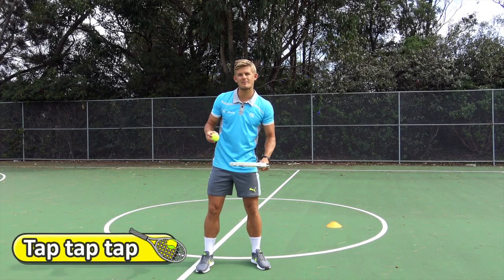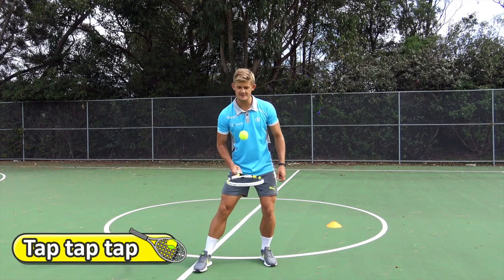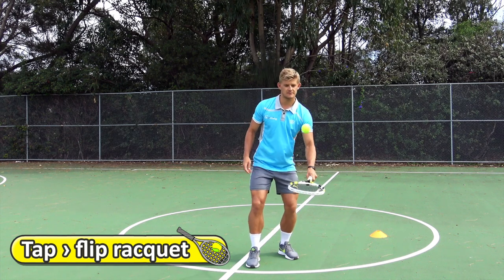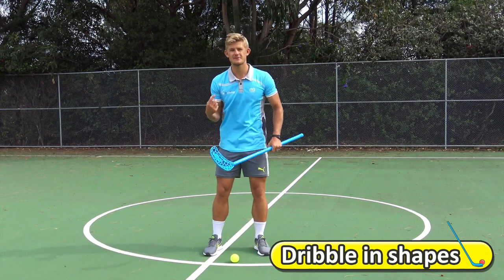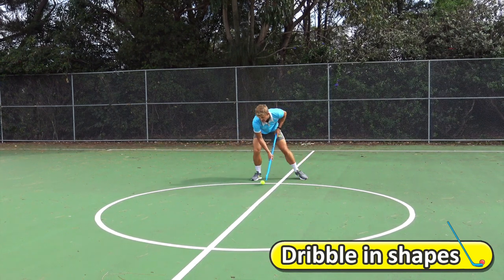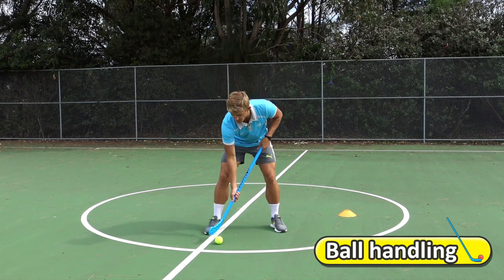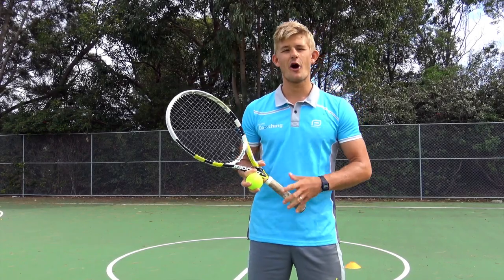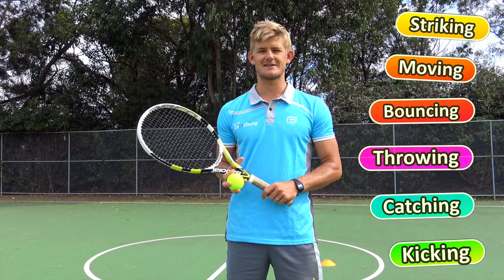4 tennis & hockey ball-handling challenges: Part 2 (grades K-3) | Teaching Fundamentals of PE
• 2 tennis & 2 hockey individual challenges •

Check out the Kindergarten – Grade 2 PE Sport lessons pack
(over 100 skills, games, drills, lesson ideas for striking, moving, bouncing, throwing & catching, and kicking)

Get your K-3 students practicing their fundamental striking skills with tennis racquets & hockey sticks out on the playground or in the sports-hall, with these 4 individual challenges